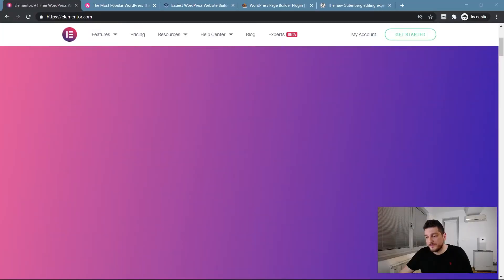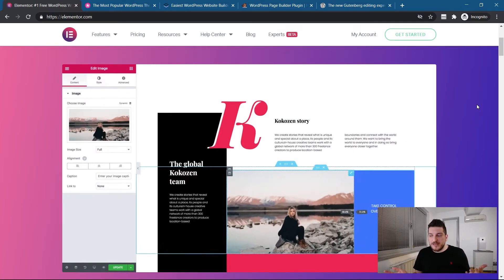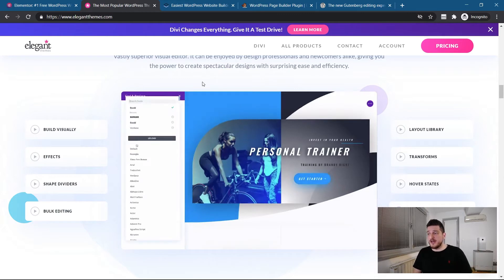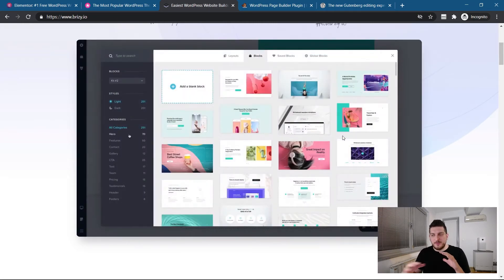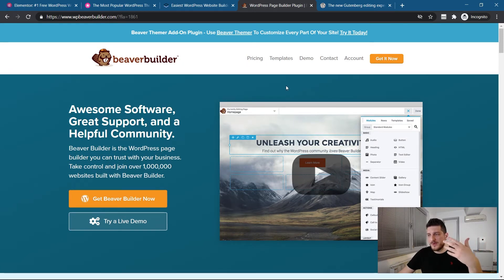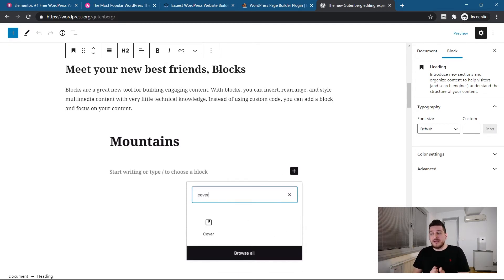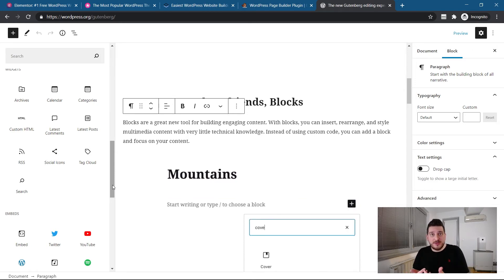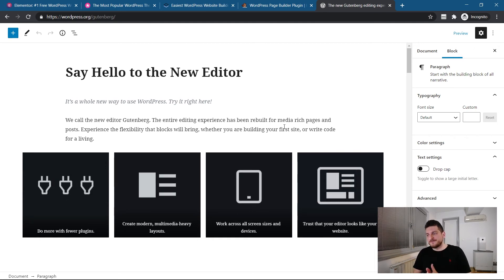Page builders vs Gutenberg block editor [WordPress]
WordPress has been picking up some steam lately with the recent updates for Gutenberg, the native block editor. The question is, if you are using page builders for making websites, should you stick to them, or take a chance with the Gutenberg?

WordPress has announced that the new feature, a major change to the way we use the platform, is coming soon and it's called Full site editing! This is actually why the page builders exist in the first place and now with that feature it may render them useless as it will be much faster to make websites with native support rather than going the page builder route and adding an unnecessary amount of code to your site.

The problem is, Gutenberg as of now is not 100% there yet. It may be suitable for simpler projects, but more complex solutions require you to research whether things can be done with it or you have to stick to a page builder.

One thing is certain, Gutenberg is there to stay and with more and more block plugins and themes that take leverage of the block editor, it will become the major way to build websites with WordPress, whether we like it or not. I personally tried it out in my recent project and I like it very much. That being said, my project was a simple company portfolio website and it did not require some complex functionalities. Still, I am not going back to page builders for the simpler projects anymore and I encourage you to try it out too!

What page builders do you use, and did you try out Gutenberg yourself? If so, how does it compare to your normal workflow?

00:00 Intro
00:34 The choice
01:15 Page builders
06:46 Gutenberg block editor
11:00 My recent project in Gutenberg